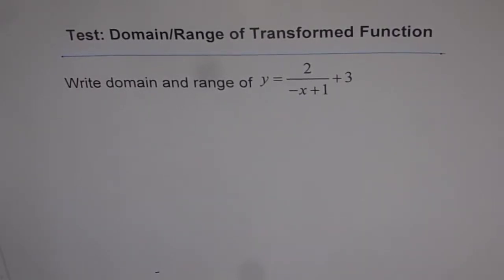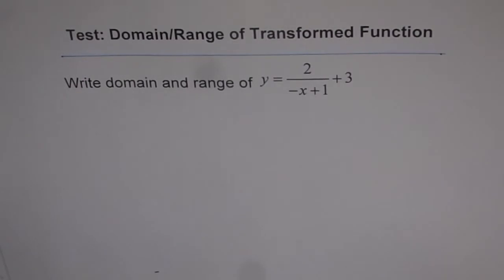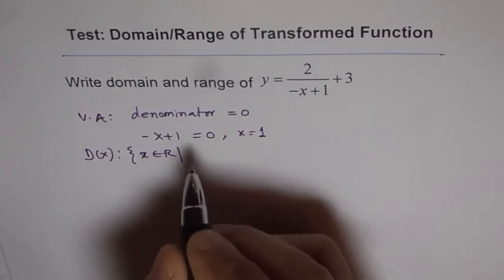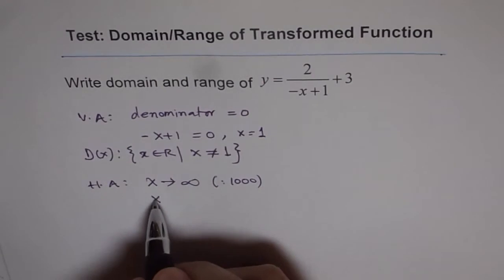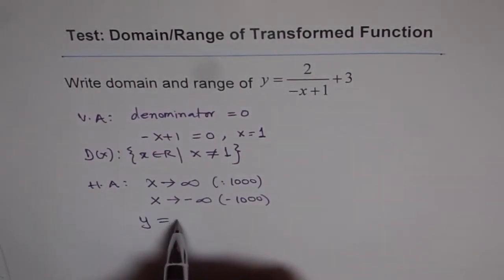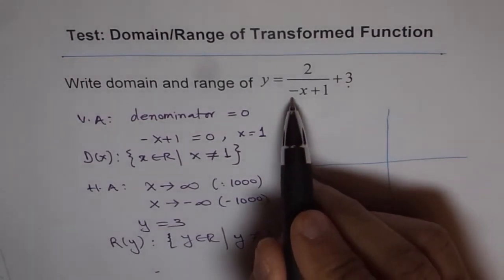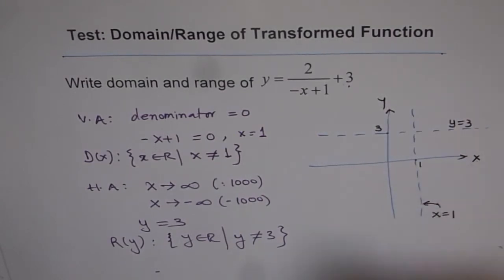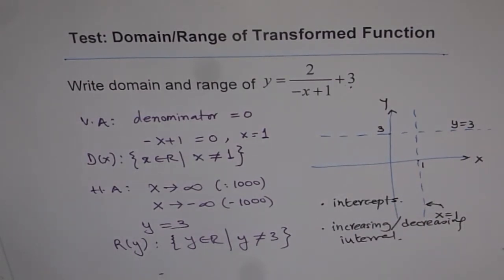Domain Range Transformed Reciprocal Function Test